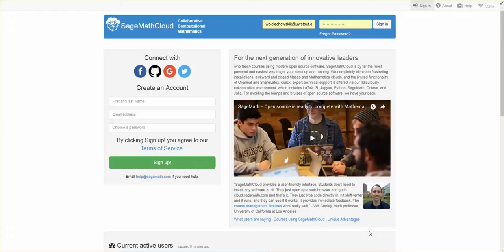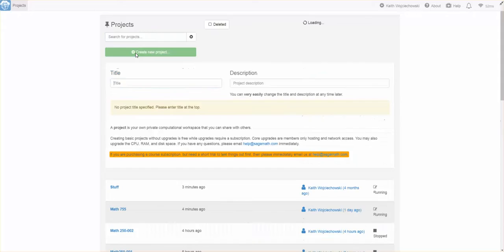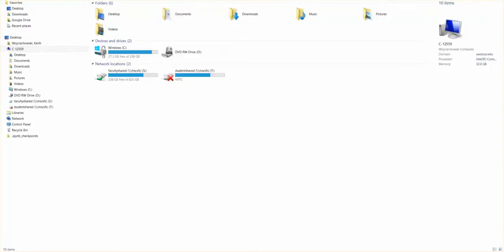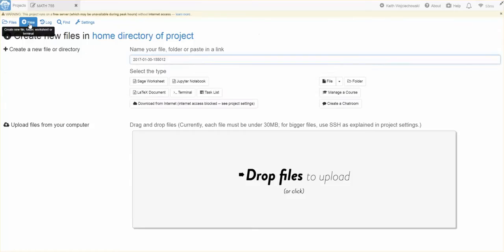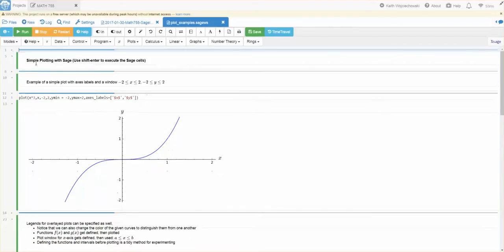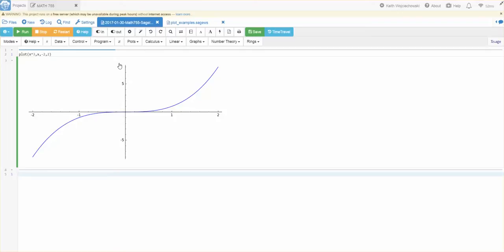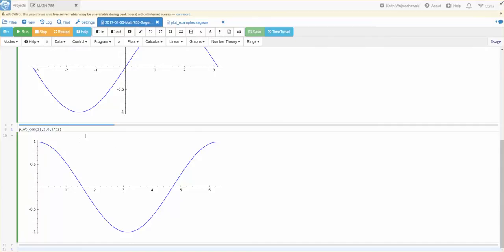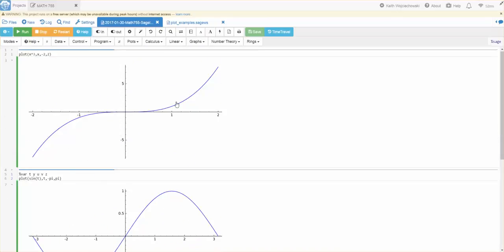Get Started with Sage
Covers: (1) Starting a Sage Account (2) Logging-in to Sage Math Cloud (3) Starting a Sage project (4) Uploading Sage worksheets (*.sagews) (5) Creating a new Sage worksheet (6) Entering some simple plotting commands and declaring variables